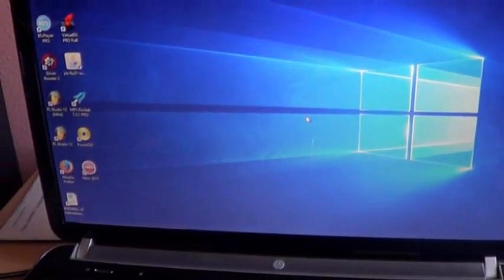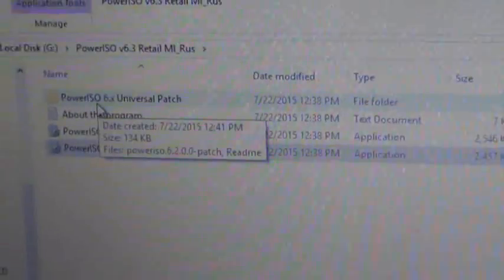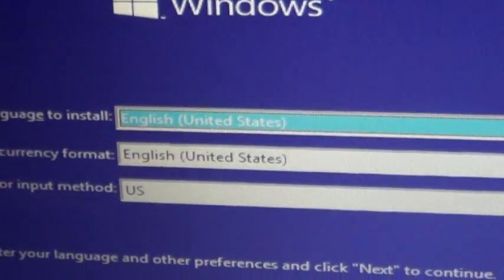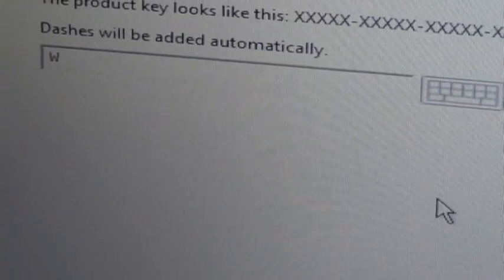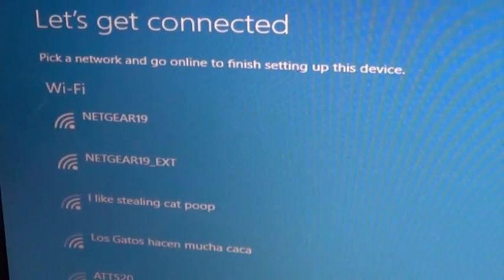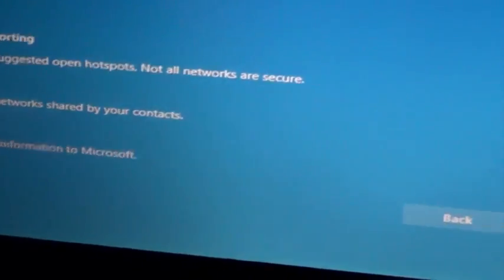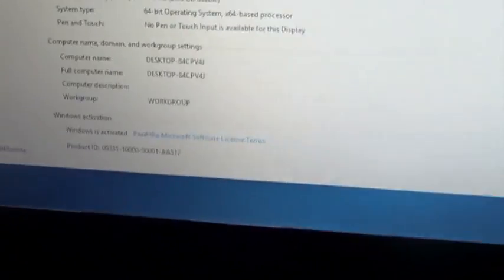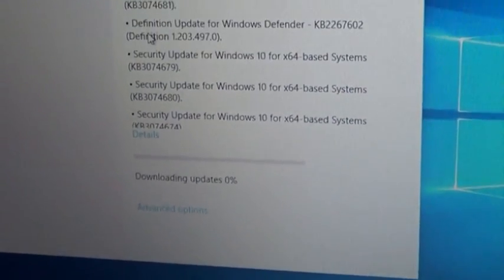HOW TO INSTALL WINDOWS 10 PRO CRACK FULLY WORKS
ANY QUESTIONS, JUST COMMENT AND I WILL RESPOND IT RIGHT AWAY.
Download, the Iso disc, directly from Microsoft.